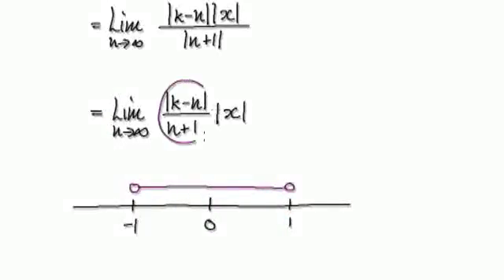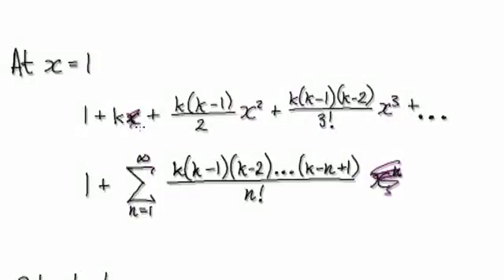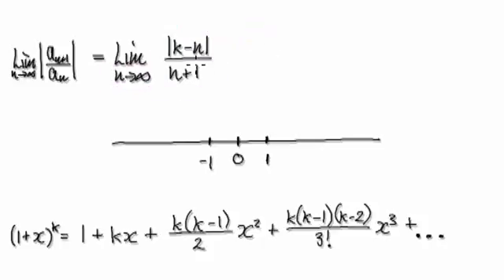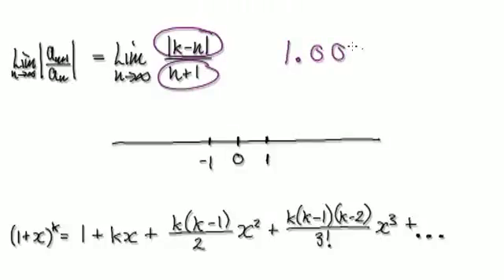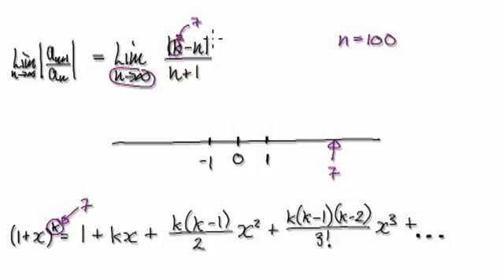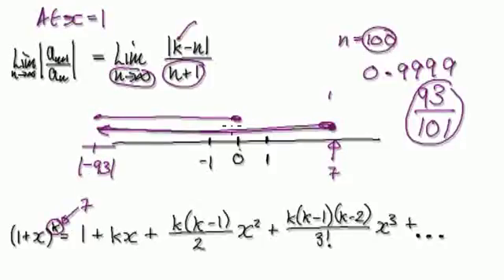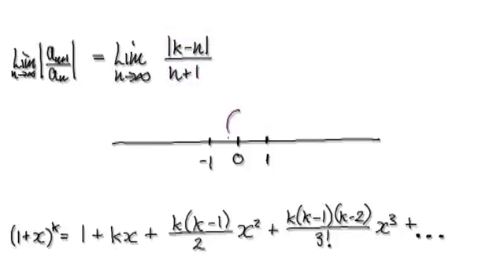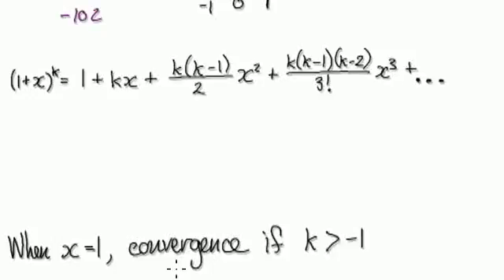Video 2758 - Maclaurin Series, (1+x)^k, Binomial Series, convergence, end points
Maclaurin Series, (1+x)^k, Binomial Series, convergence, end points